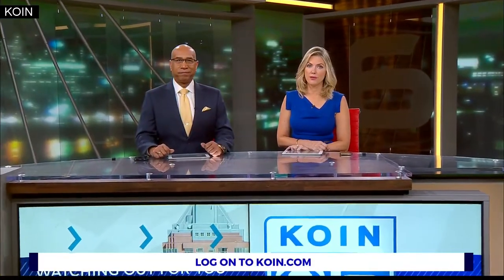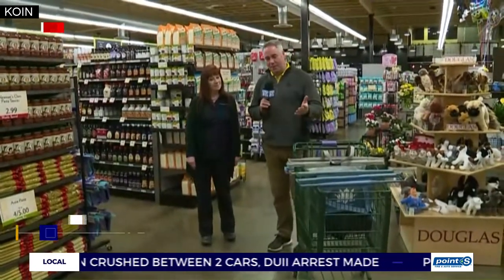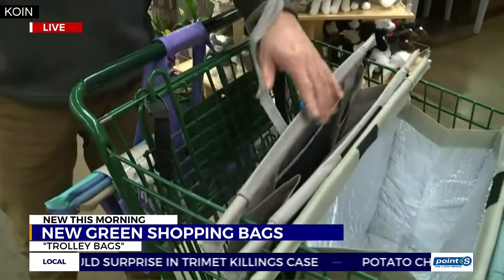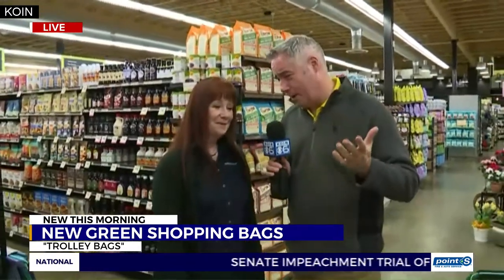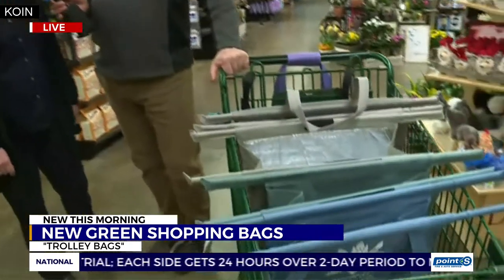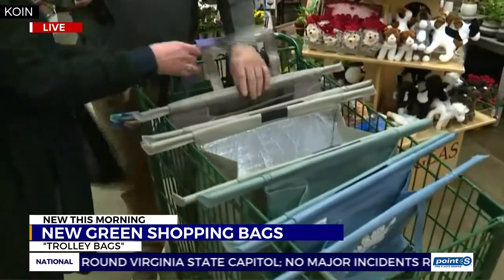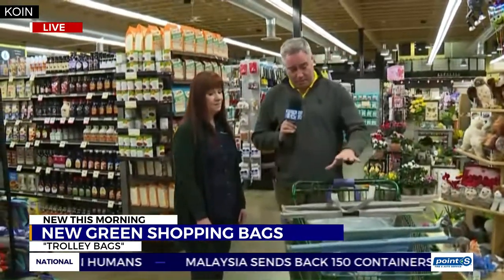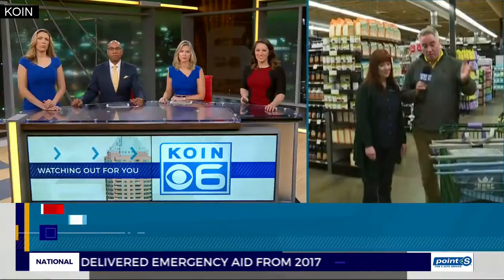New green shopping bags